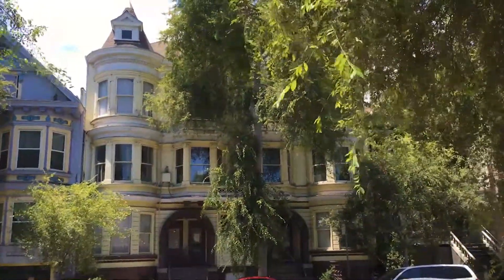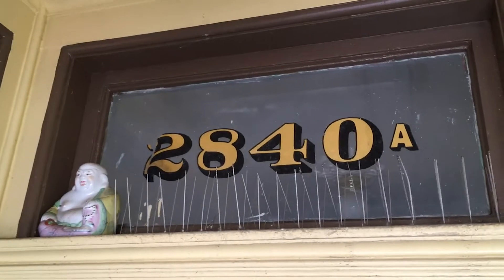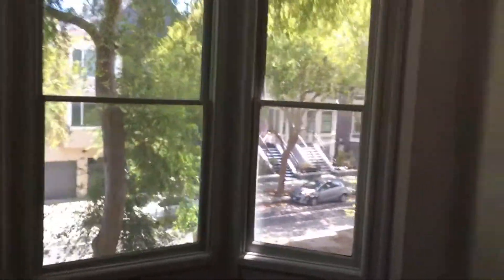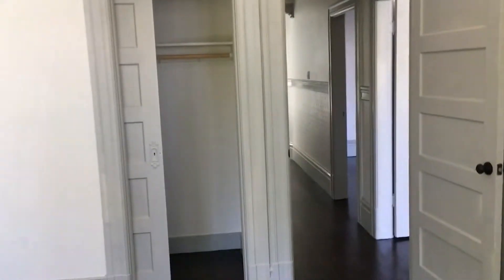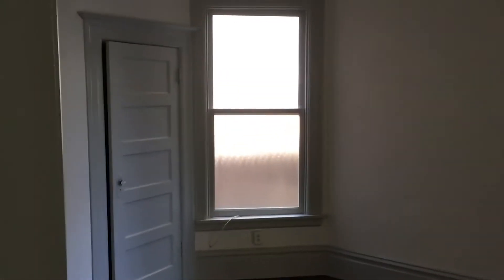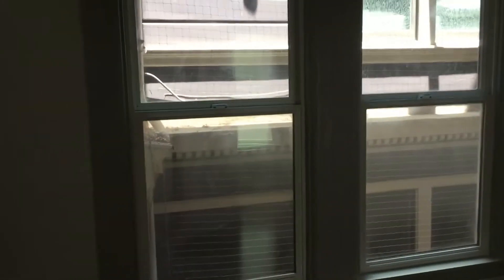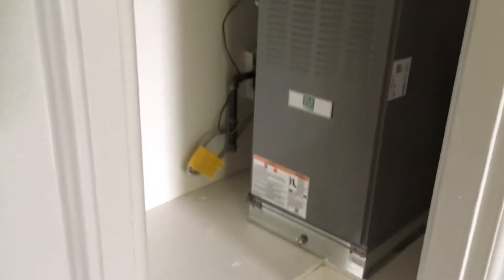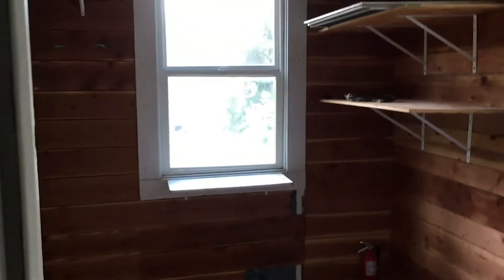Pigeon Palace apartment and residents